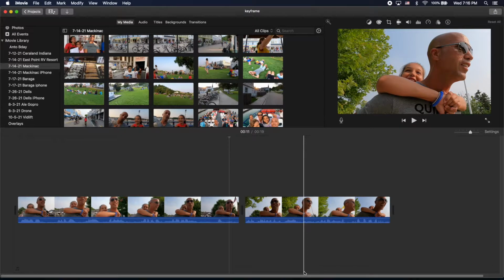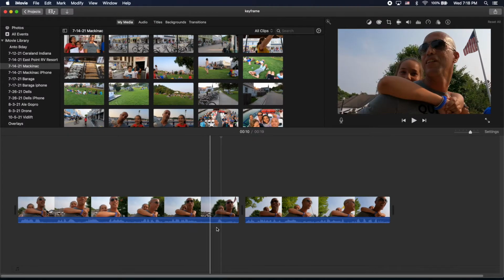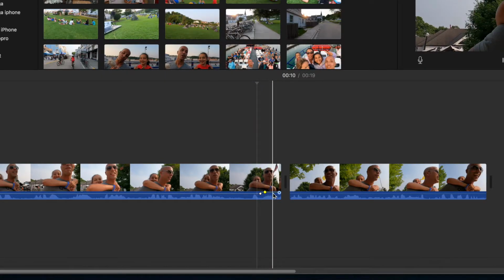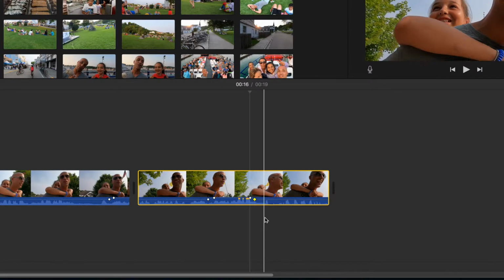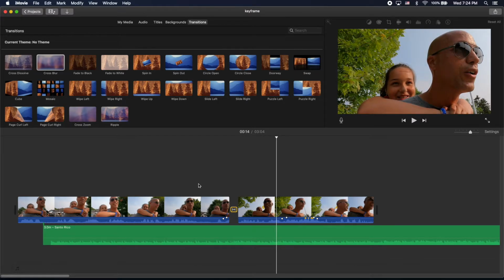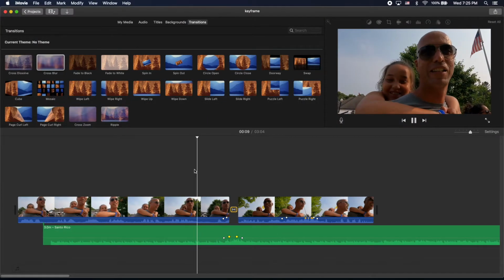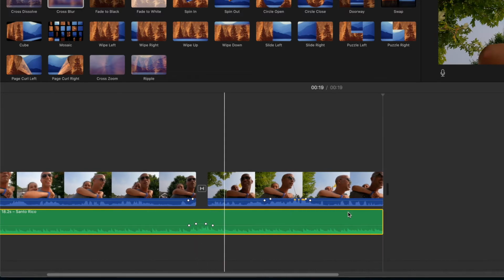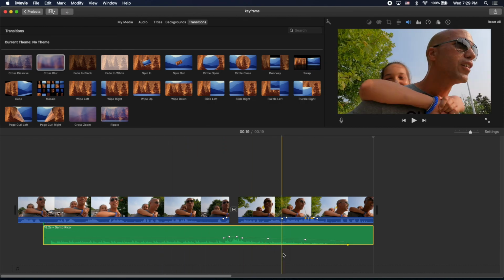How to use Keyframes and Audio - VIDLIFT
Matt Cose from RCRV - teaches us how to use Keyframes and Audio to edit your sound. How to volume up, volume down, fade out, & Piggy Back on a trail? Matt will be using iMovie from Apple for this example. Many editors use similar processes. However, remember you can always search YouTube to see if there is a video specifically designed for your editor.

VIDLIFT will be LIVE on this channel on Tuesday nights at 9pm EST!

WANT YOUR VIDEO TO BE ON OUR LIVE SHOW? - Submit your video by emailing us the link to your video and tell us which minute or less segment to review.

Use the VIDLIFT Facebook Page to crowd source help choosing or helping with ideas for your thumbnails from all of us